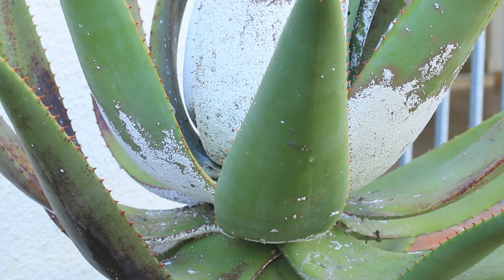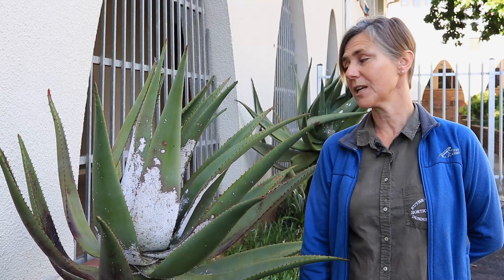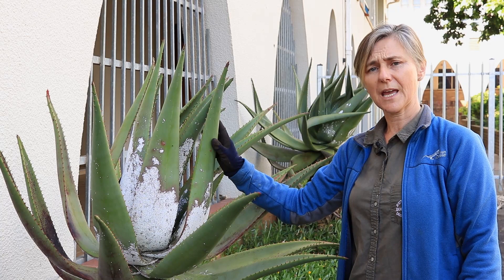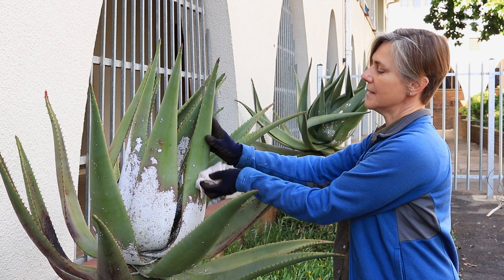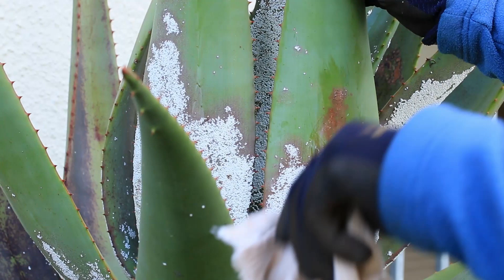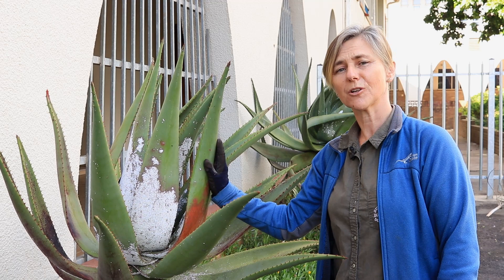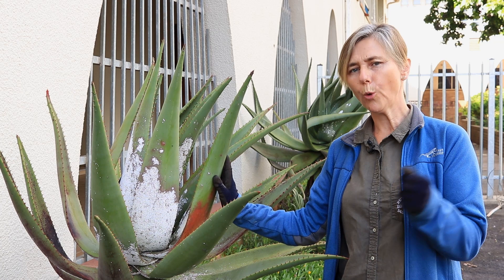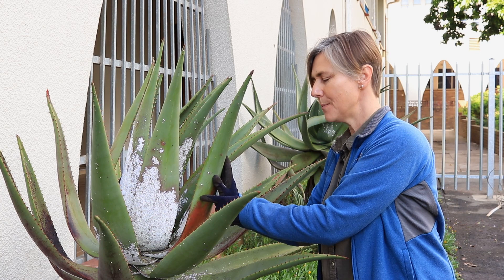White Scale Invasion on aloes and how to get rid of them.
White Scale - Another Aloe pest which is bloody annoying but with these simple techniques and treatments you can get the little gremlin under control.